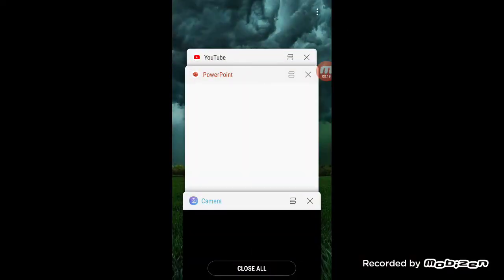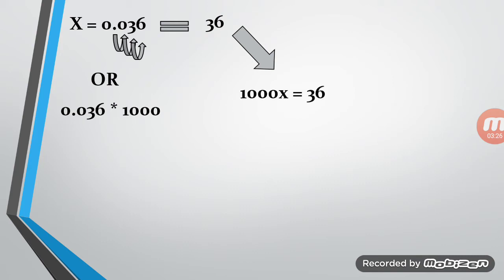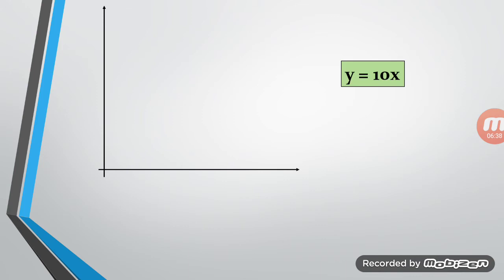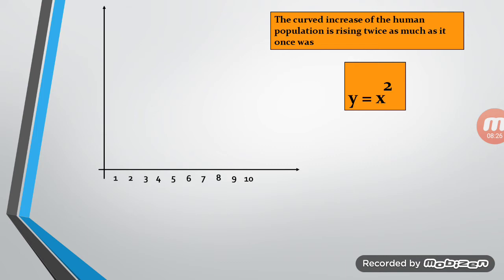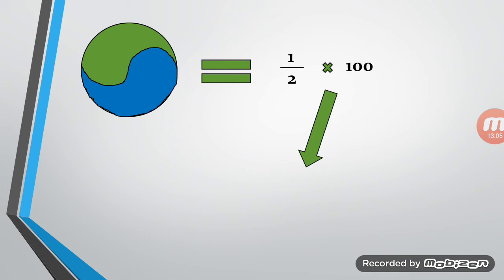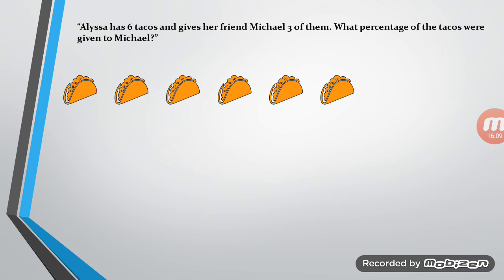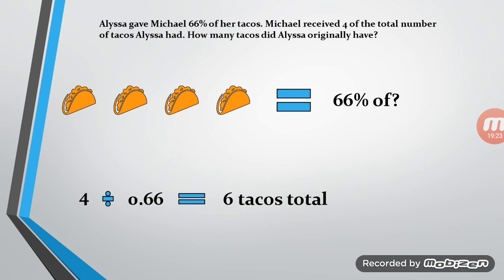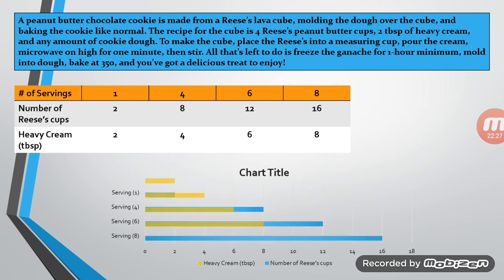Chris Crowe MFT 1 Module 5 Chapter 7 Lesson presentation